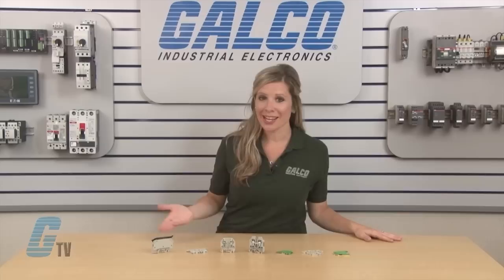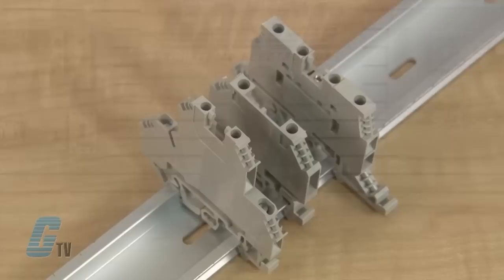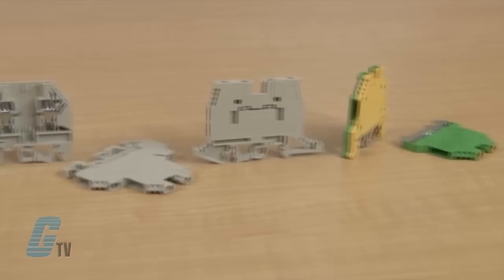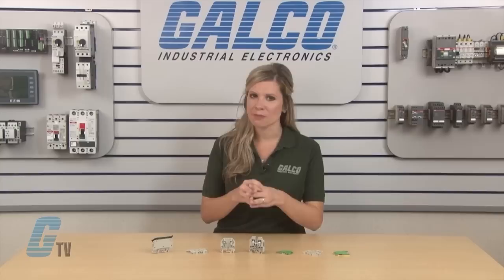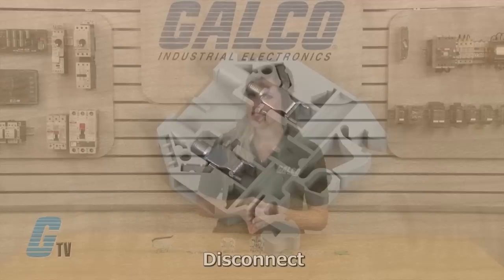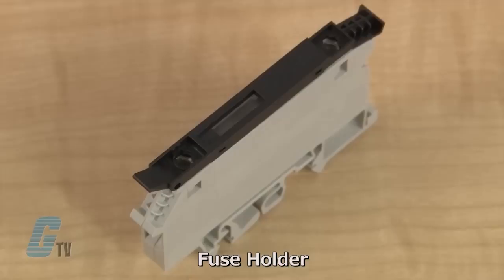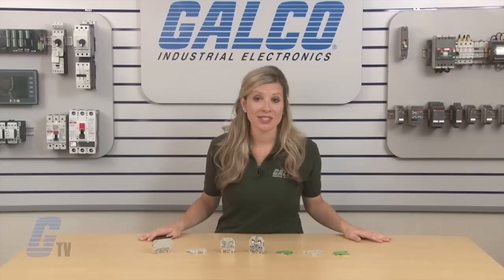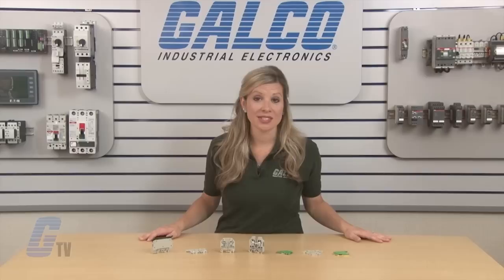Wieland SELOS Series Terminal Blocks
Wieland SELOS Series Terminal Blocks presented by Katie Nyberg for Galco TV.

SELOS Series Features:
-    Low Contact Resistance due to Large Surface Area
-    High and Stable Contact Force
-    One Terminal for All Common Mounting Rails
-    Step by Step and Overlapping Cross Sectional Areas Allow Efficient Selection
-    4-sided Funneled Wire Entry
-    Error‑Free Mounting Foot Provides Clear Identification of Incorrectly Mounted Terminals